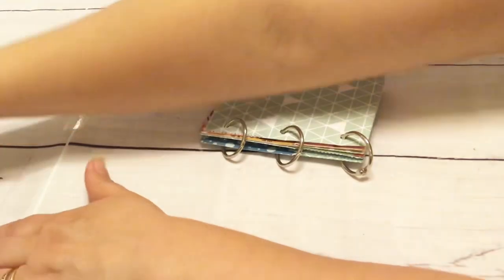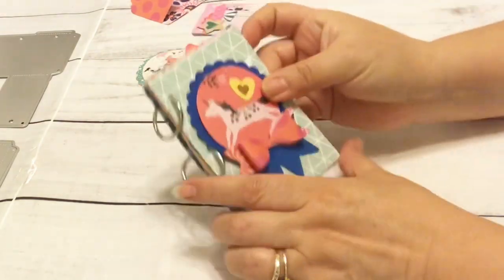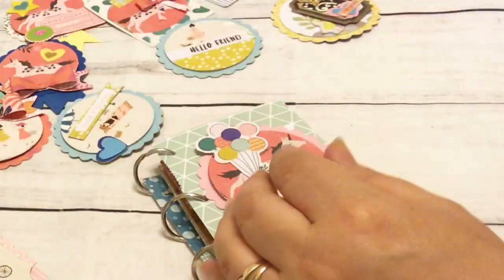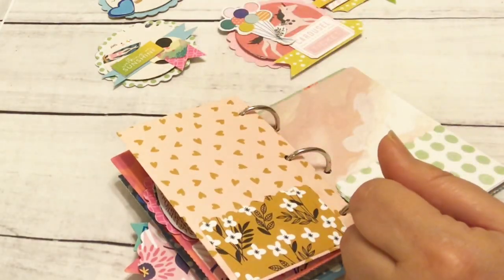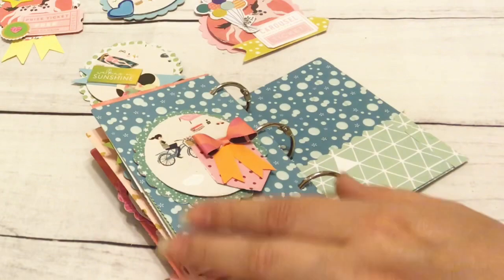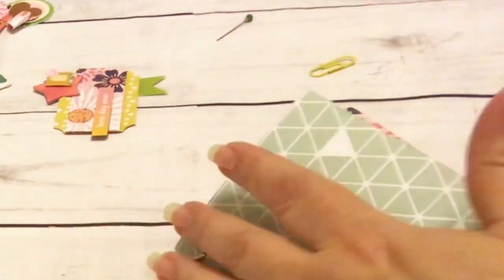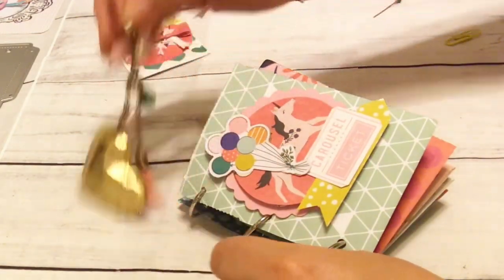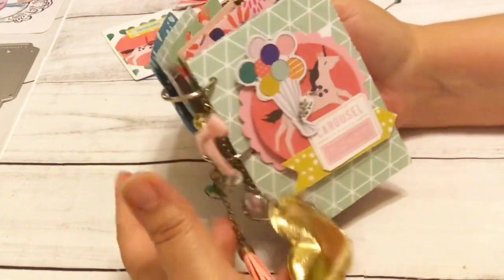Tutorial on decorating my Embellishment Book / Mini-album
Thank you to Inlovearts for providing me with these awesome metal dies. They made my project easy and fun!

My Etsy Store Name is Paperkitty99 Be sure and ❤️the store. (It’s currently on vacation ).
 ◦ my channel and it’s content is directed toward adults. Children under 13 years are not allowed to watch my videos without a parents
 ◦ Parents please be responsible for your kids and do not let your kids watch YouTube unattended. Now with these rules I’m asking that you do not let them watch my videos unattended. YouTube and the FTC basically do not want children having access to videos you can comment on. Just trying to comply as best as I can.

Musician: Rook1e